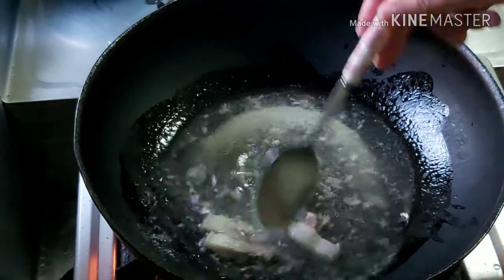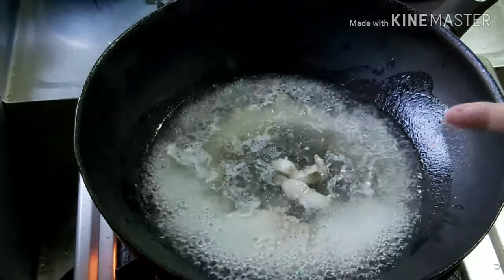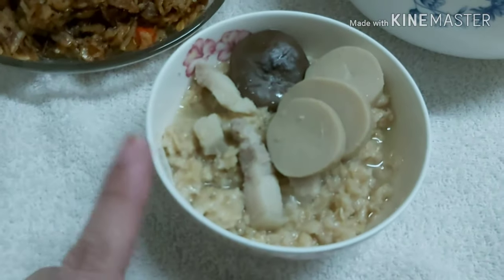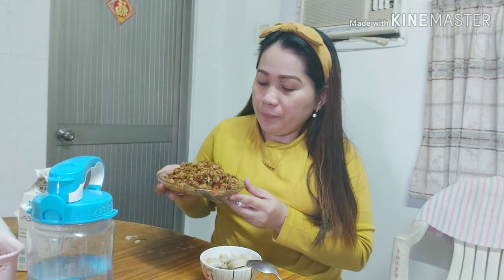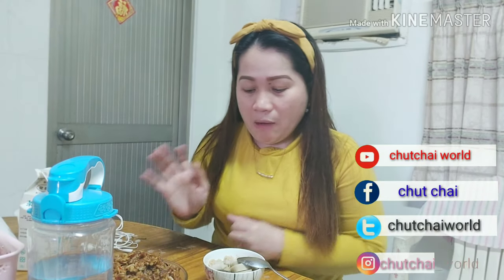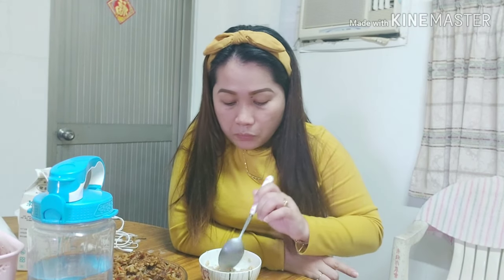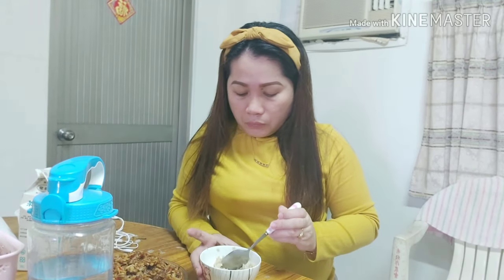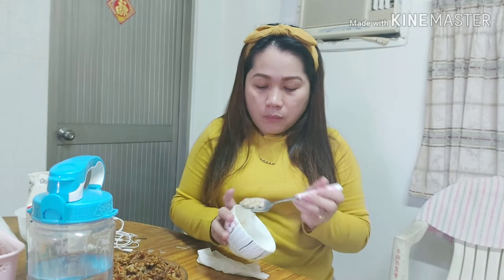NILANGANG KELLOGS INSTANT OATMEAL COOKBANGL | chutchai world vlog